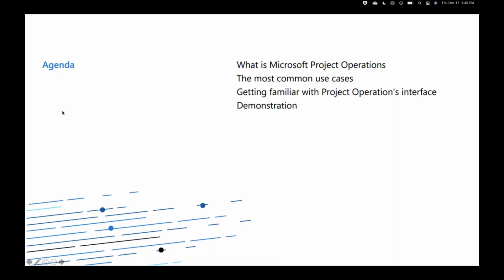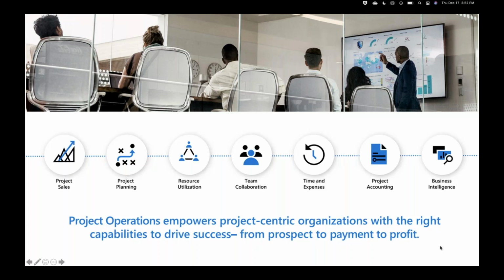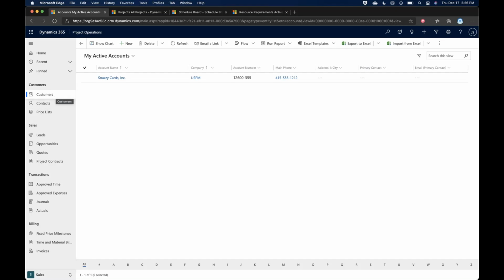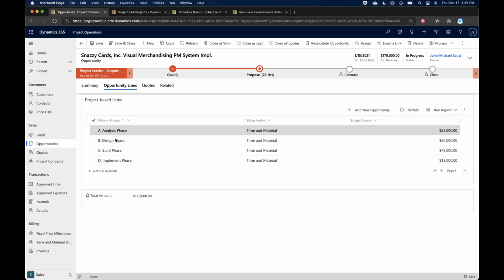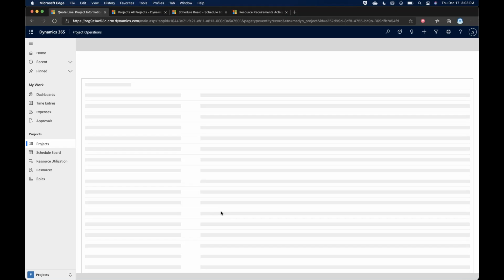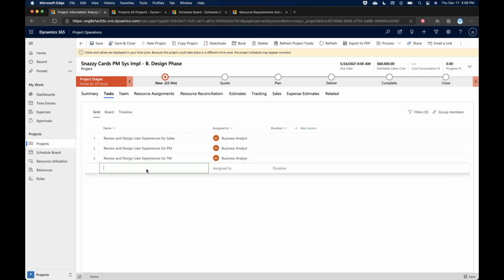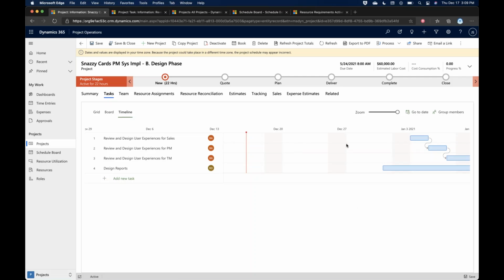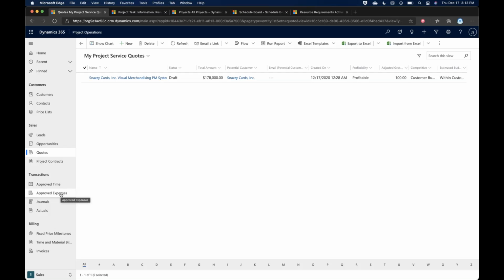Getting Started with Microsoft Project Operations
What is Microsoft Project Operations? What is Project Operations used for and who are the main stakeholders this system is designed for? In this short webinar, we are covering the basics of  Microsoft's newest addition to the Dynamics 365 platform.

About Dynamics 365 Project Operations:

Microsoft Project Operations is a powerful online solution for Project Portfolio Management (PPM) and everyday work. It is one of Microsoft’s latest additions to the Dynamics 365 ecosystem. In a nutshell, Project Operations connects sales, resource management, project management, and accounting teams within one application for the enhanced visibility, collaboration, and agility needed to drive success across operations—from prospects to payments to profits.